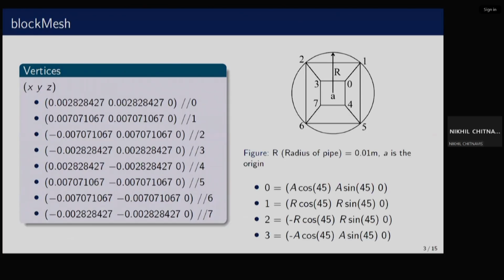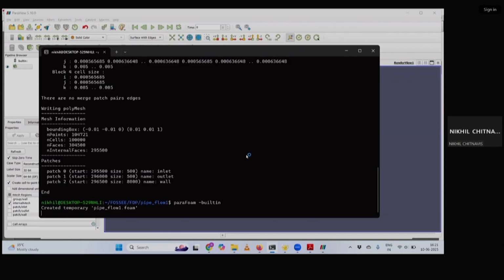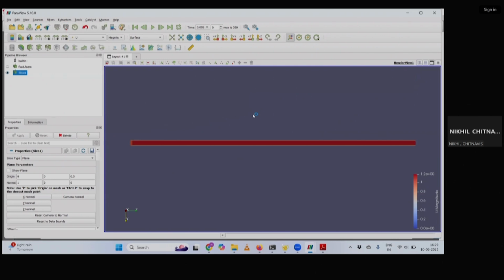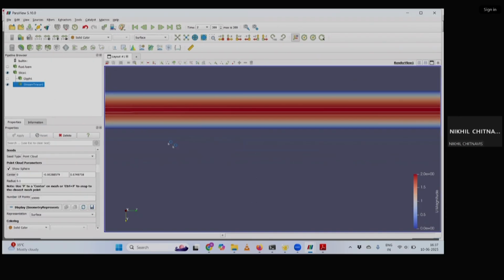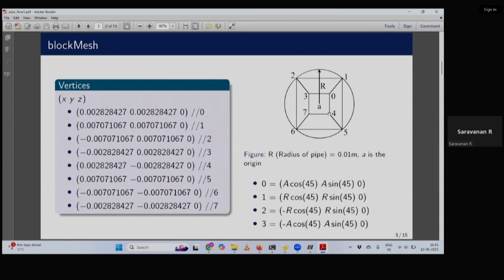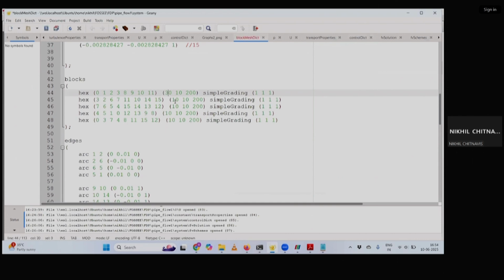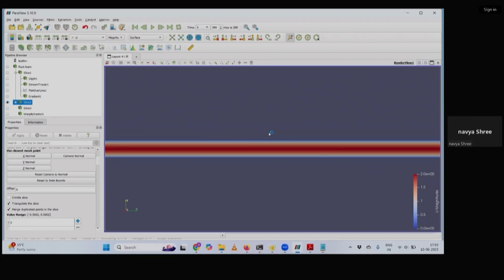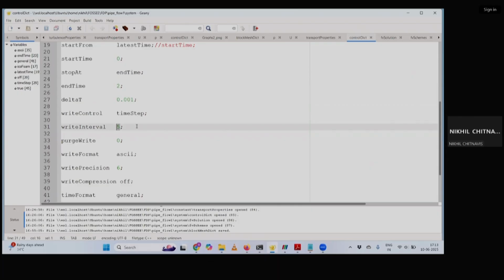FDPCFD S06 Demo: 3D Meshing of a Pipe, Setting of the Test Case and Post Processing